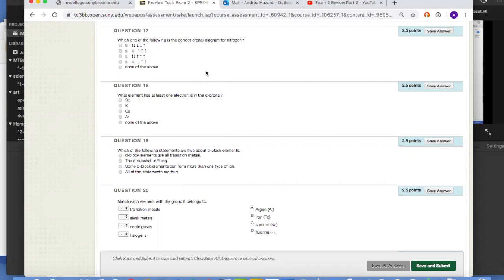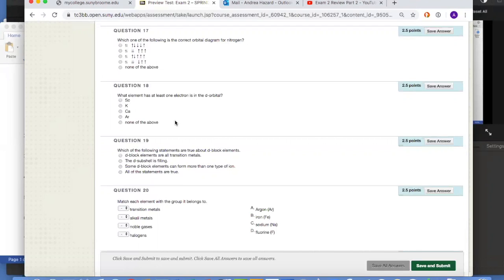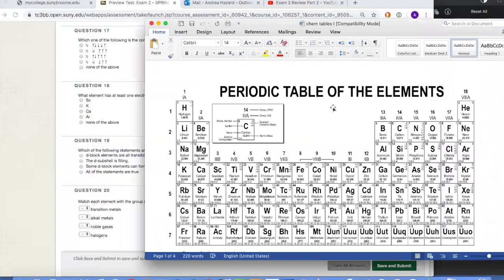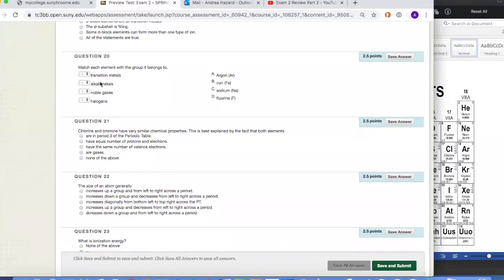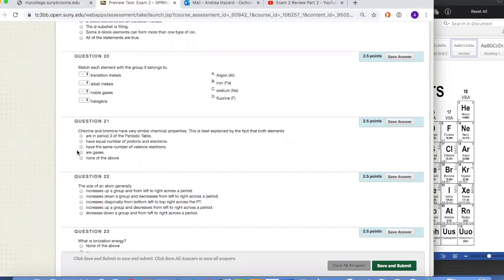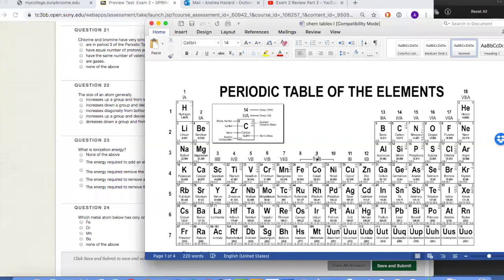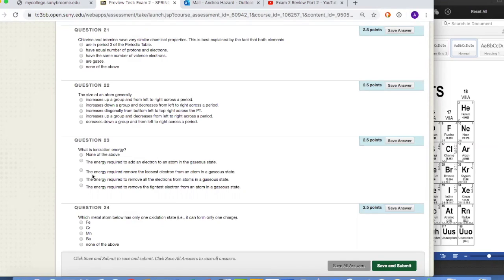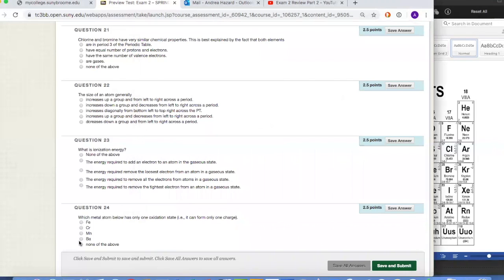Chem 101 exam 2 Part 1a